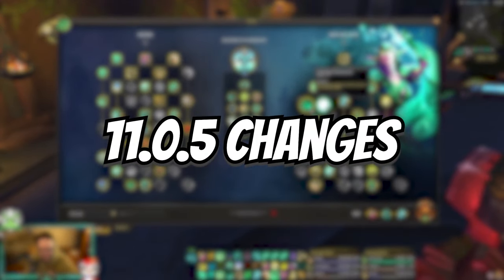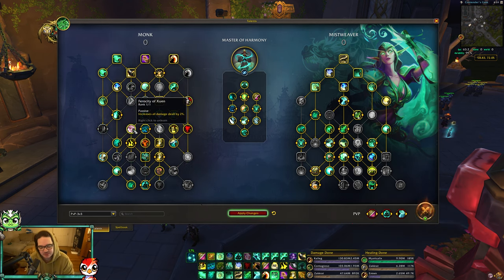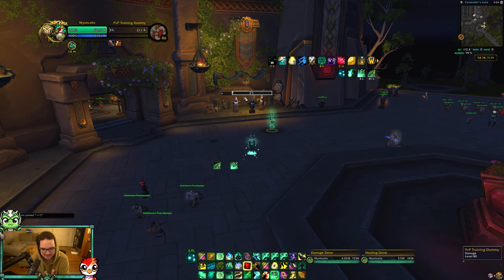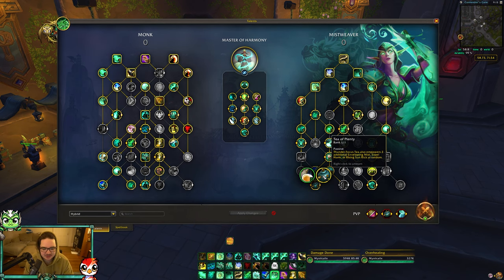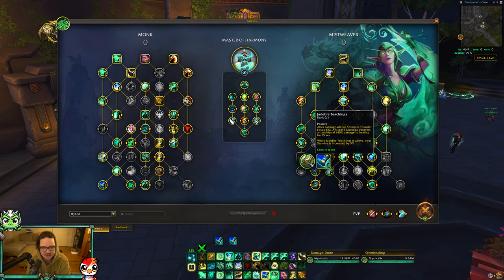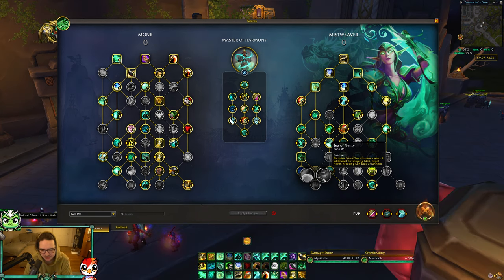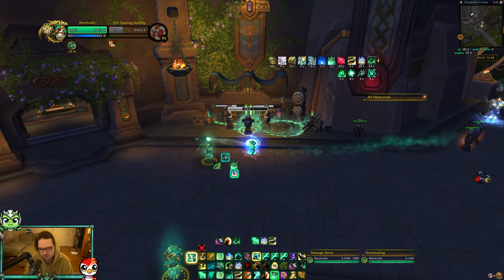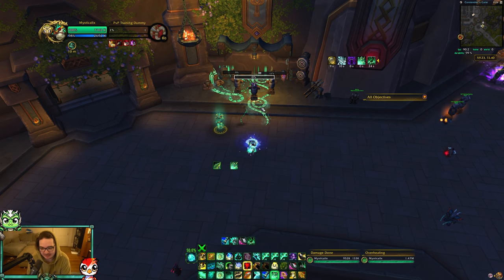Mysticall | 11.0.5 Mistweaver Monk PvP HEALING ROTATIONS!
3v3/Solo Shuffle (vers/mastery):
C4QAqCjoPBi1F5zHY9mx8hvRaCAAAAAAAAGWmlxywyitxMjNzsgNYWmlllZGLMjmZmxCzwMgZ2MzMMbWGY2GBAAAAYWmWmlZWmNLzyysMzMBBAsA

Hybrid (Vers/Master):
C4QAqCjoPBi1F5zHY9mx8hvRaCAAAAAAAAGWeglZWG22sNmZsZmNsBzysssNzYhZ0MzMwMMDwsMzMDzilBmtZCAAAAwsMtMbzsMbAggAAWA

PvP Fistweaving(Haste/Vers or Vers/Mastery): C4QAqCjoPBi1F5zHY9mx8hvRaCAAAAAAAAwyDsMzyYWMbjZGbmZDbwY2WWmZWWYGNmZswMbmBY2mxgZzyYwyMBAAAAYWm2mtZWmNLzy2sMzMBBAsA

Time Stamps:
00:00 Intro
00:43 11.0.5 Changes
02:33 Caster MW
05:50 Hybrid MW
09:23 Fistweaver
15:25 Outro